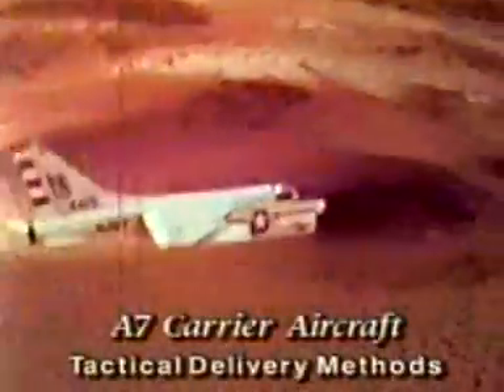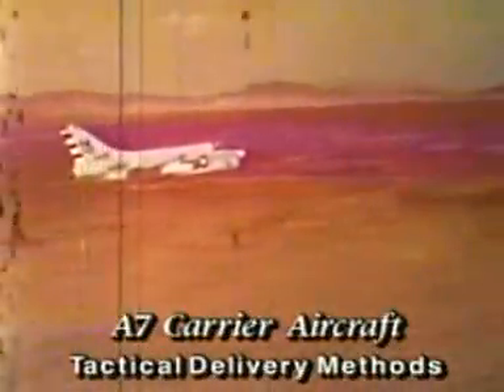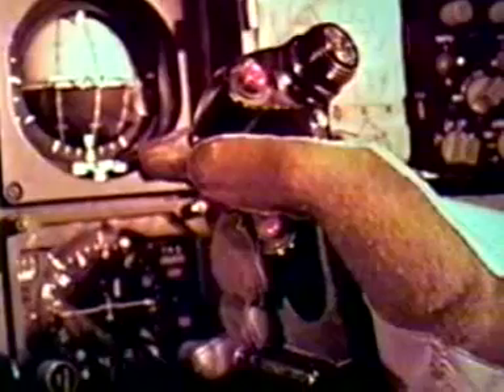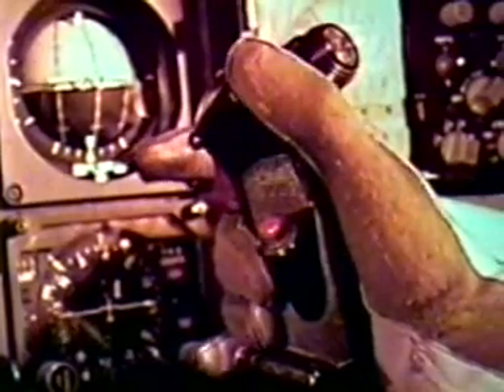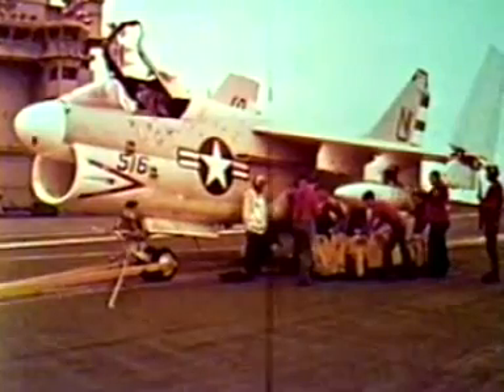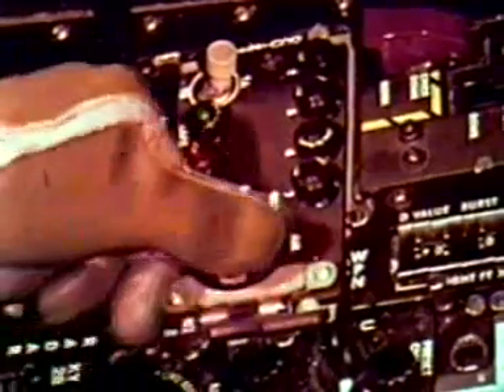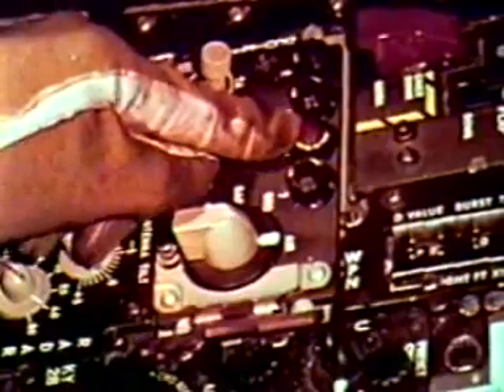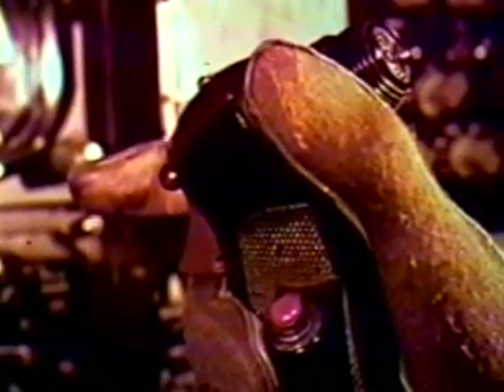Atom Bomb testing - A7 Carrier Aircraft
DVD Copied by The Department of Energy, in cooperation with the Department of Defense, declassified a series of historical films on the nuclear weapons program. They were converted to videotape format to help preserve the films and to facilitate the declassification and release process. These films document the history of the development of nuclear weapons, starting with the first bomb tested at Trinity Site in southeastern New Mexico in July 1945.

CC0 1.0 Universal (CC0 1.0)
Public Domain Dedication

stock footage historic history atomic atom bomb nuke nuclear explosion sea tests test US military army navy mushroom cloud radiation flesh fallout A7 carrier aircraft tactical delivery plane airplane fighter jet weapon